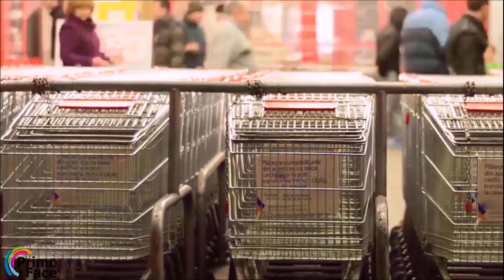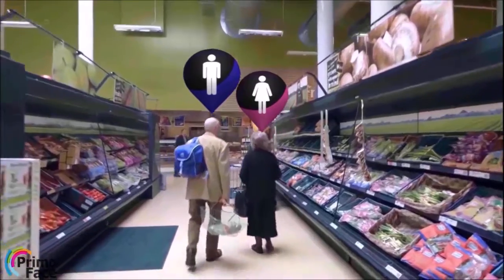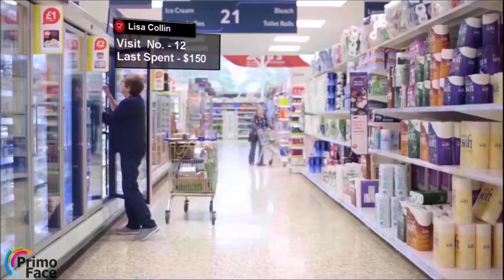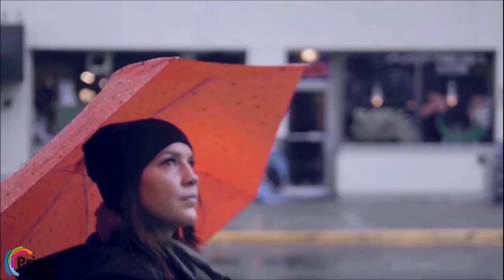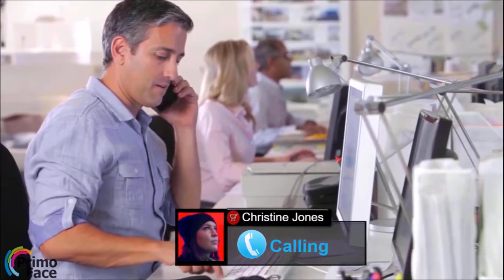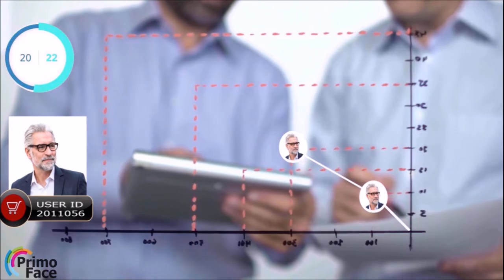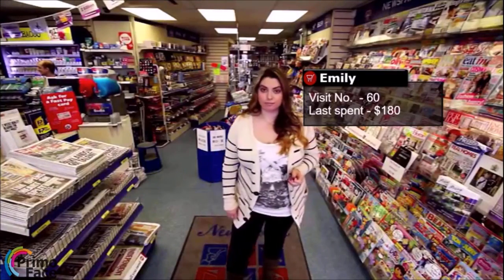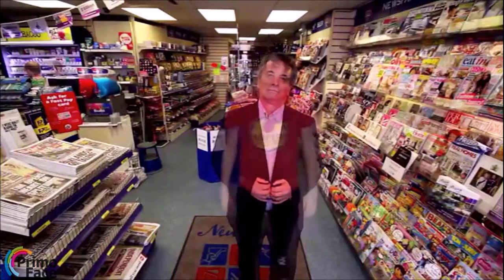Primo face - Face Recognition with Data Analytics Technology for Retail.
Analyze your In-Store sales down to every single Customer in Real-Time.